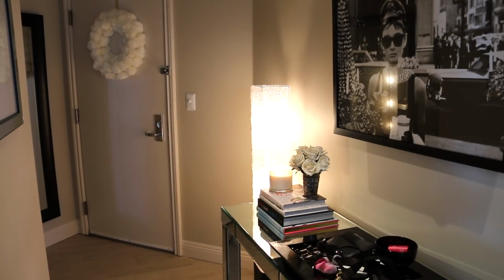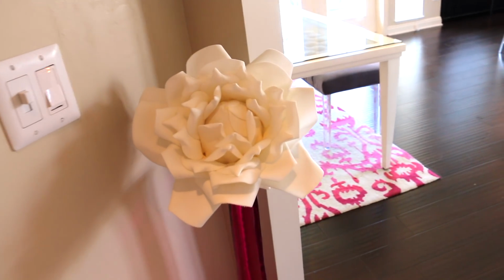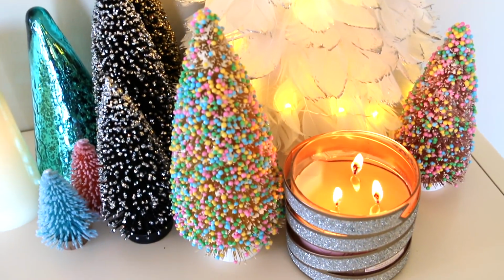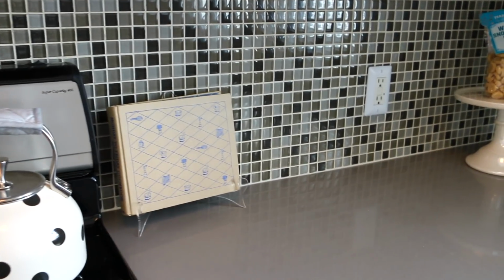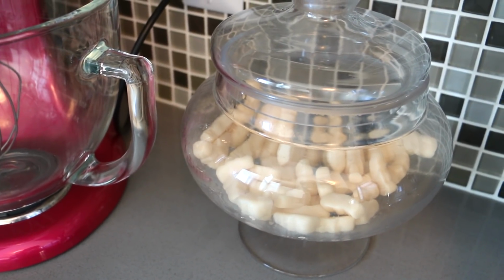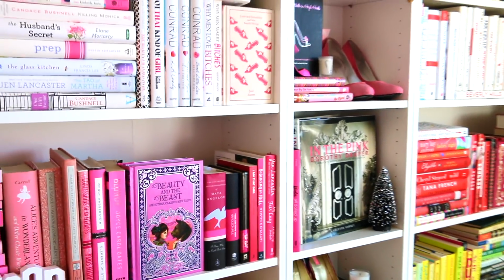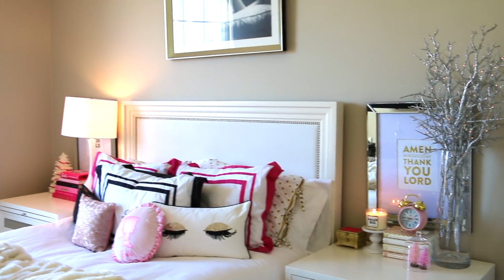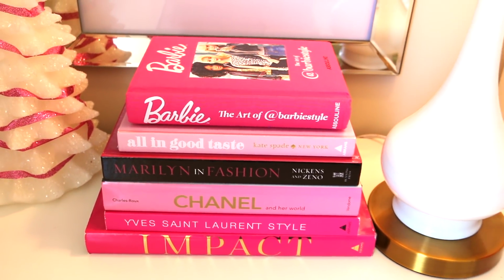Winter Home Tour 2018!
It’s time for a winter home tour, sisters!

Today we’re taking a tour through my home highlighting how I transitioned my home from Christmas decor to Winter decor. You’ll notice most elements do double duty through multiple seasons and I just love that!

What are your thoughts and traditions for Winter Home Decor? Let's chat in the comments!

Love,
Lisamarie

✔︎ CB2 Snowball Wreath!
✔︎ The Year of Cozy
✔︎ Living in Style
✔︎ Pier One Pink Easter Trees
✔︎ Pier One Yellow Easter Trees
✔︎ Kate Spade Teapot
✔︎ BarbieStyle Book
✔︎ Your 1st Barkbox on the house!

✔︎ Lashes - Vegas Nay Shining Star
✔︎ Lipstick - Mac Snob
✔︎ Nails - Mod About You

I N S T A G L A M S

♥ P A P E R & G L A M B O OK C L U B
♥ P A P E R & G L A M P L A N N I N G